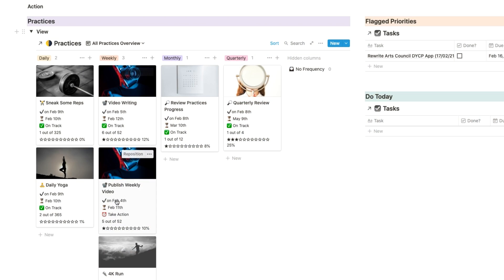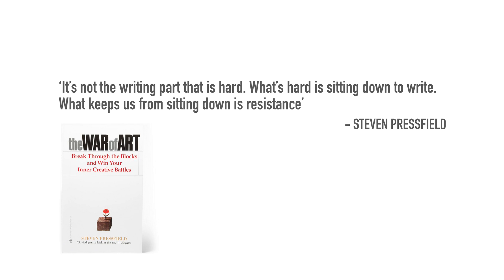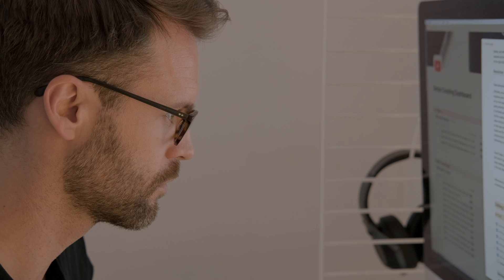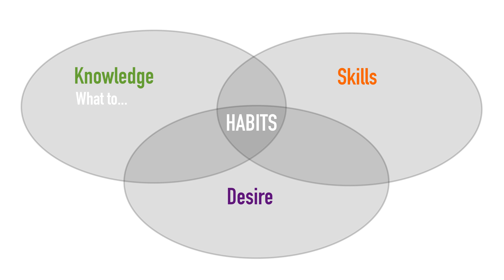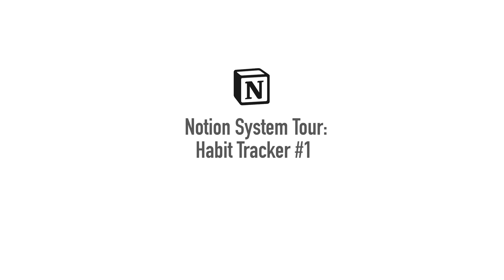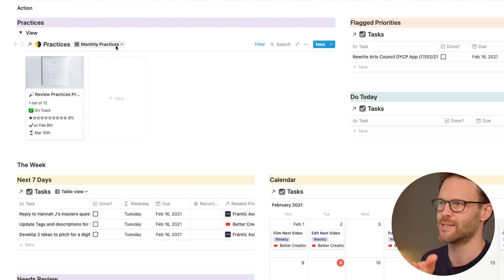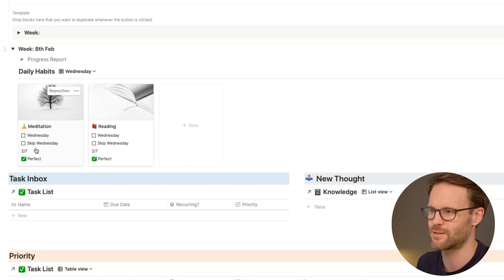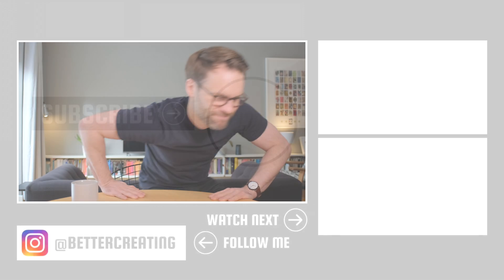Track Your Routines and Build Effective Habits | My Notion Habit Tracker x2!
Feeling stuck? Lacking a routine or motivation? I am: so I've built my Notion habit tracker for 2021 to help... well a few actually! This video is about how to track your routines and build effective habits using Notion. Plus: how to overcome 'the resistance'! Tour the new integrated goals and practices Notion dashboard 2021. DOWNLOADABLE TEMPLATES

Part of my wider GTD Productivity System for getting things done. Includes a Notion workspace tour of my Notion habit tracker templates and how to build effective habits and stick to them.

VIDEO CHAPTERS:
00:00 Finding Motivation & Getting Unstuck
00:48 Overview of Building Effective Habits, Goals & Practices
02:00 1. The Challenge of Building Habits: Overcoming 'The Resistance'
03:30 Day-to-day solutions for getting unstuck
04:53 Anxiety & Habitual Responses
05:50 2. Notion System Principles: Recipe for Effective Habits
07:13 3. Notion System Tour: Linking Goals and Practices
08:54 Notion System Tour: Habit Tracker 1
11:56 Notion System Tour: Habit Tracker 2... and 3.